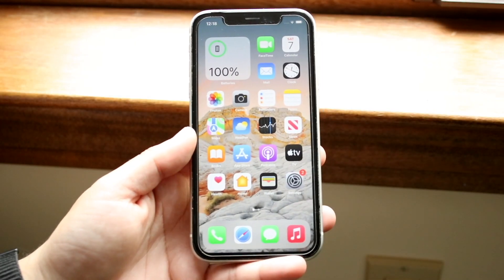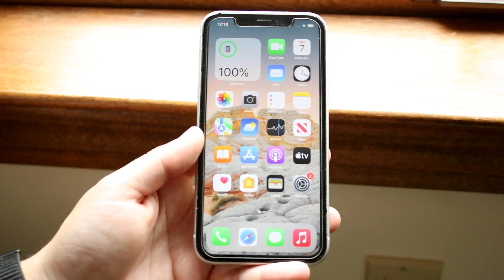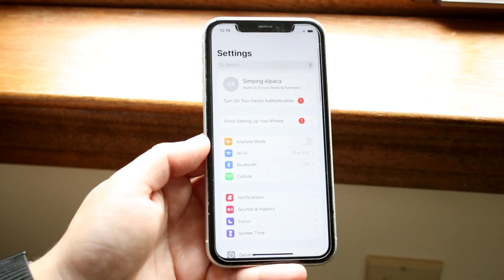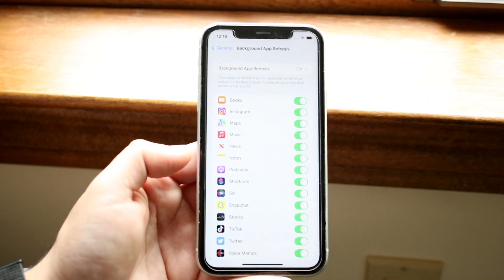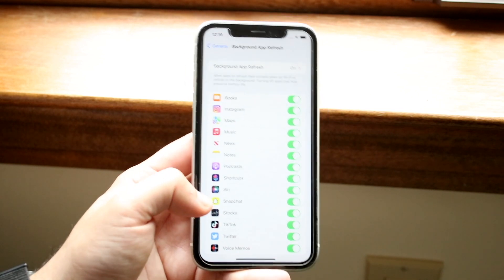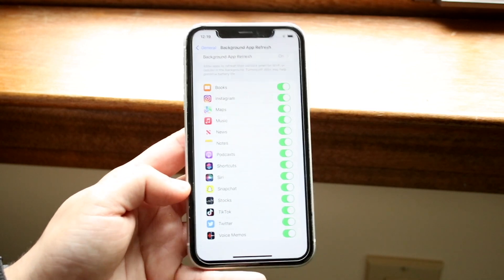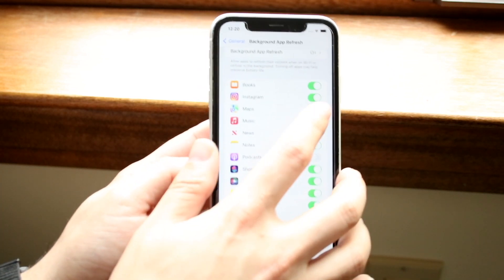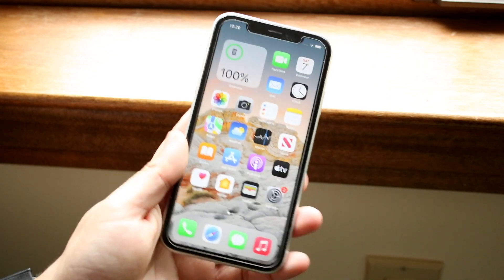How To Turn Off Background Apps On iPhone! (2022)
Here is exactly How To Turn Off Background Apps On iPhone! (2022)